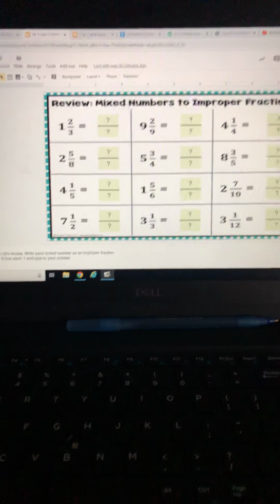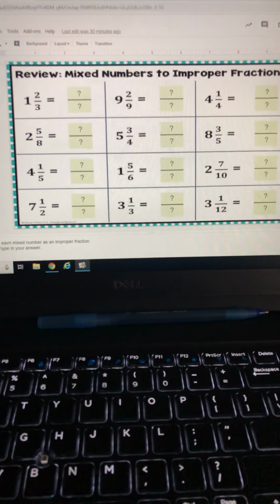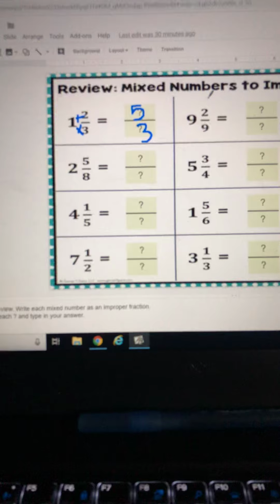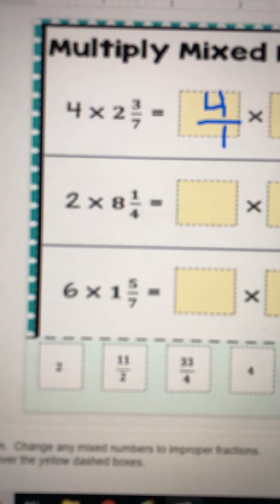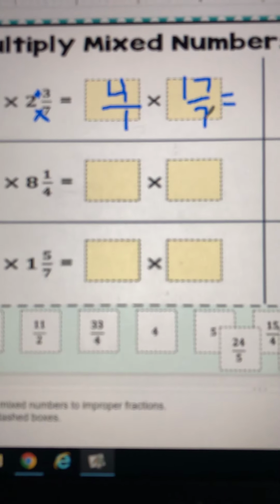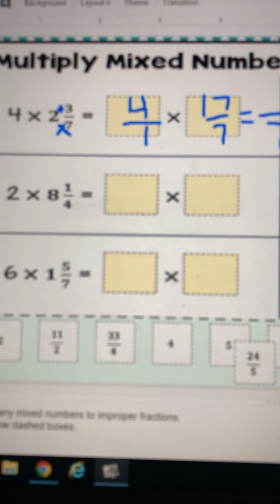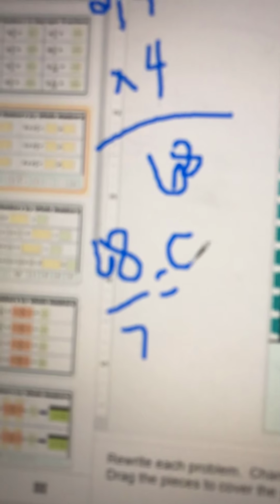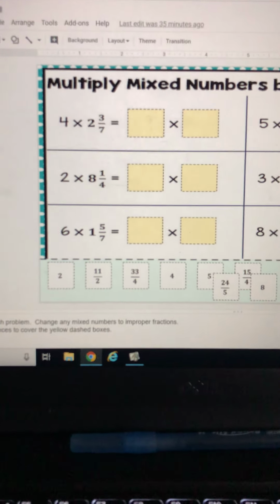NF4 December 4